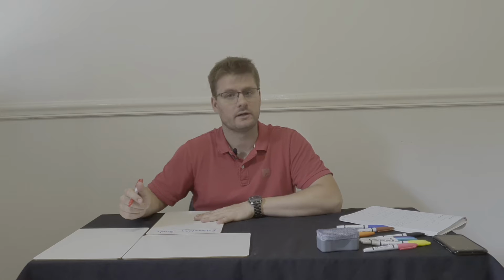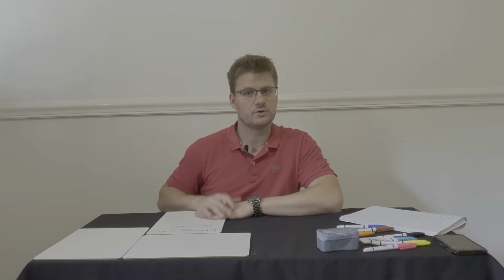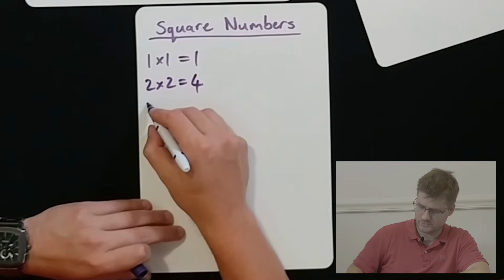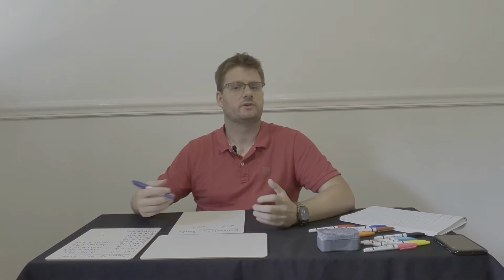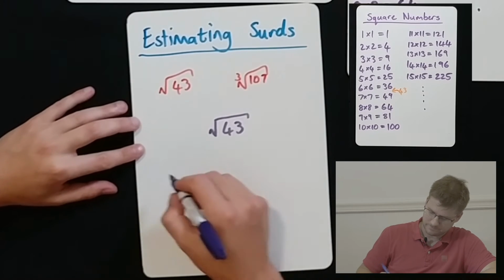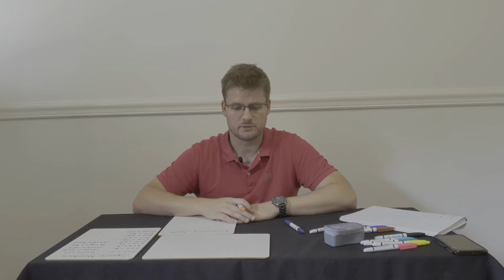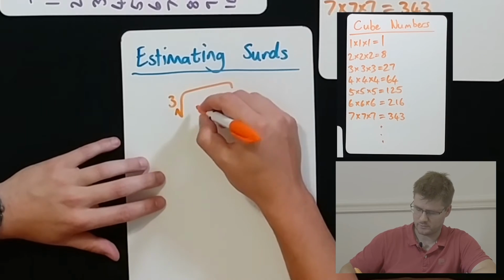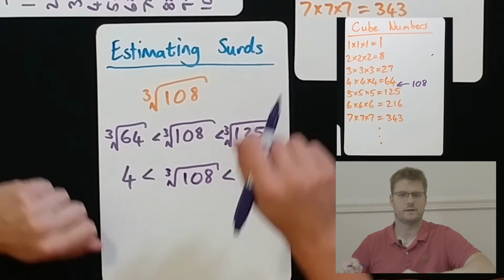Estimating Surds - Grade 10 Mathematics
This video will take you through the process of calculating between which two integers a surd will lie.